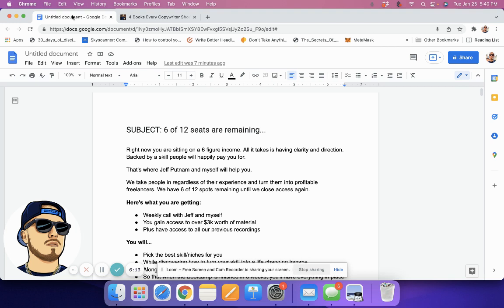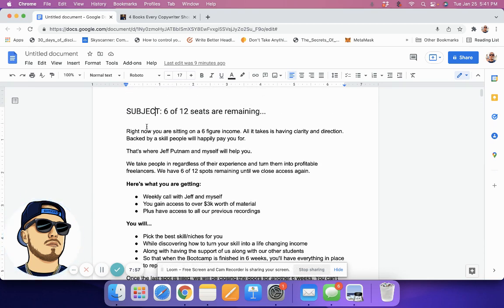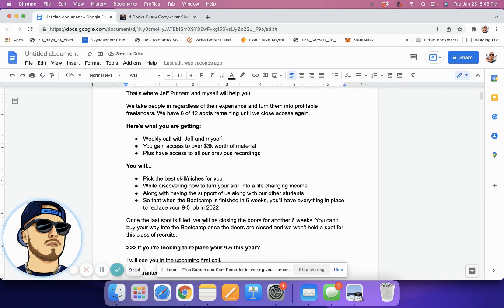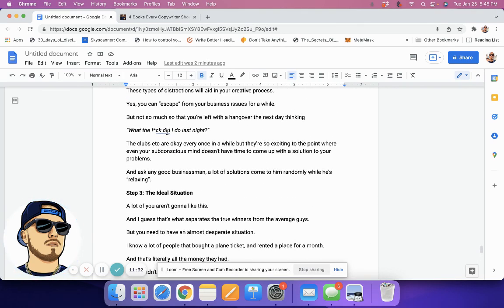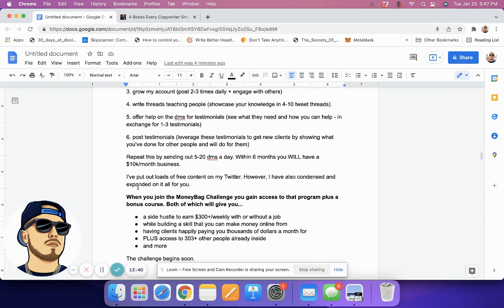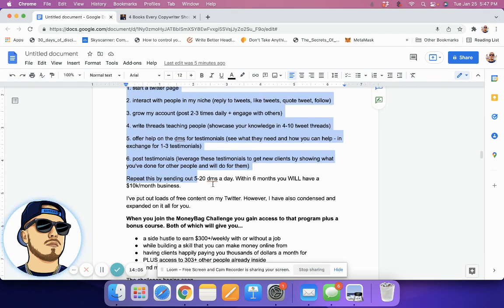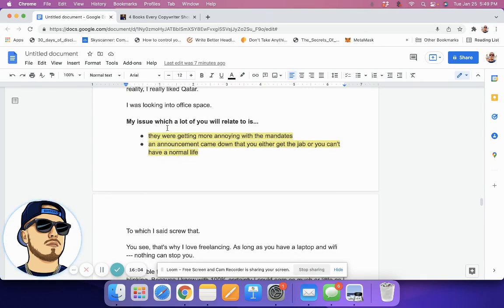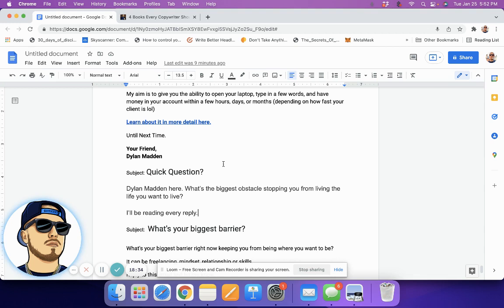Email Copywriting 101 - Beginners Guide to Email Copywriting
👇🏼COMMENT ON WHAT YOU WOULD LIKE TO SEE NEXT